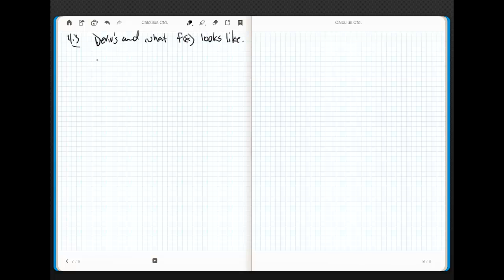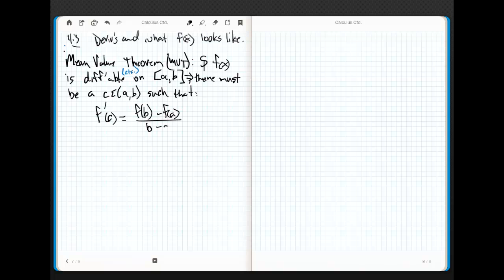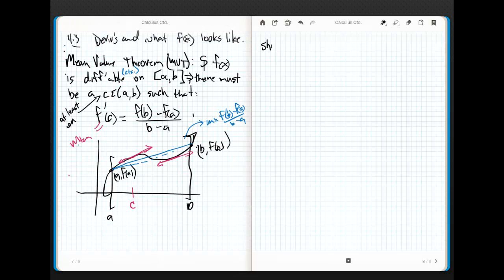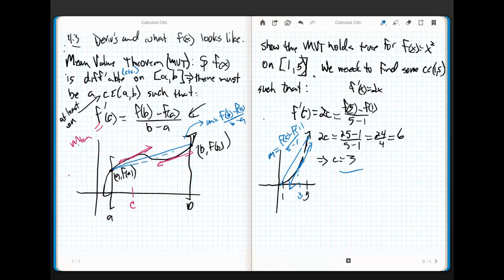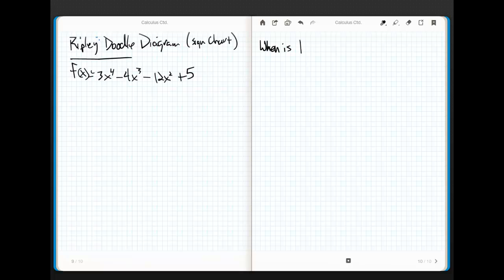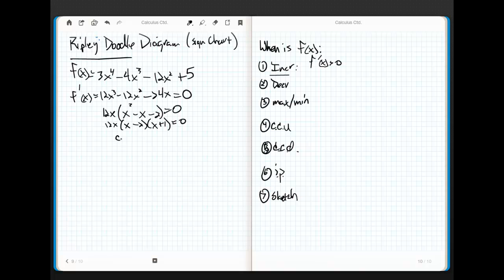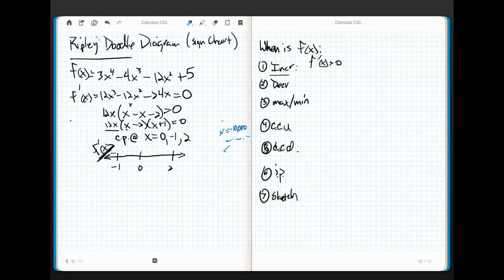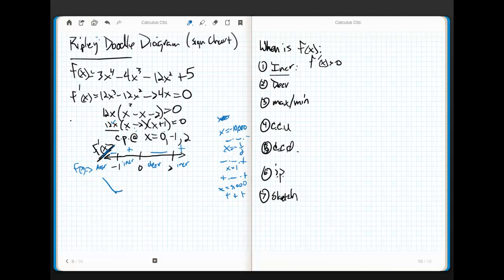Calculus Chapter 4.2 and 4.3 part 1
Derivatives and what f(x) looks like